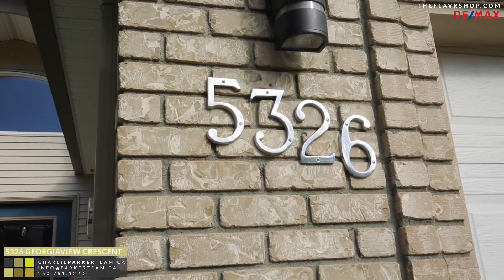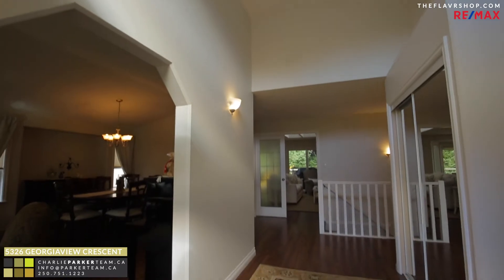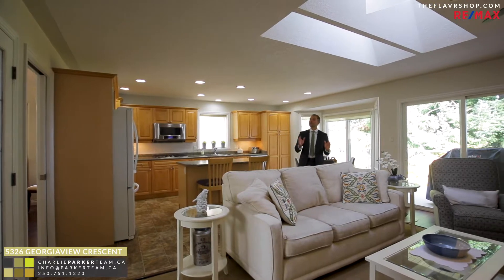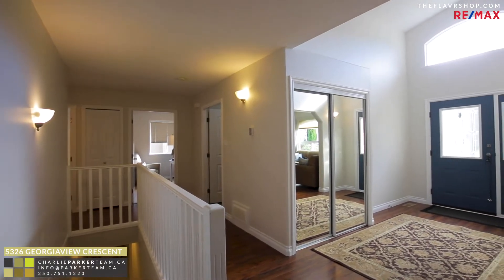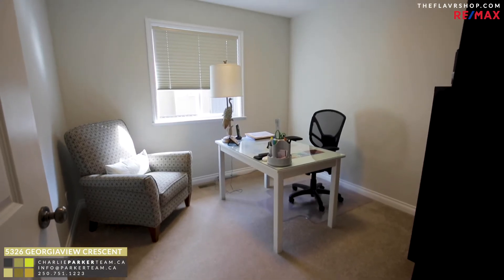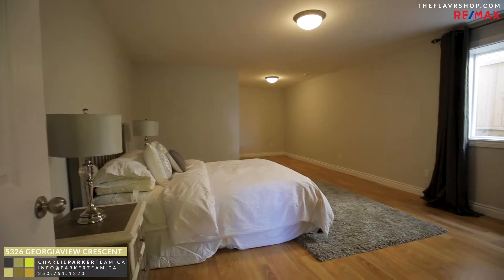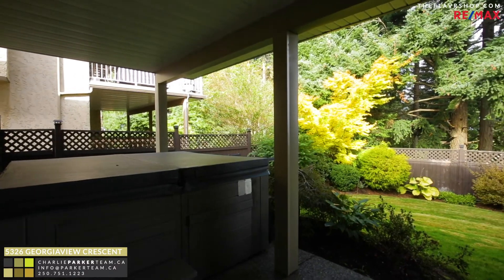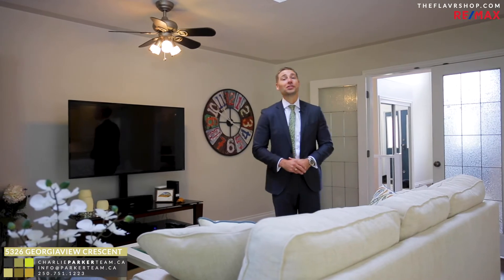5326 Georgiaview Crescent, Nanaimo, BC - Charlie Parker Real Estate Team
Nanaimo Homes for Sale, Nanaimo Real Estate, Charlie Parker Real Estate Team